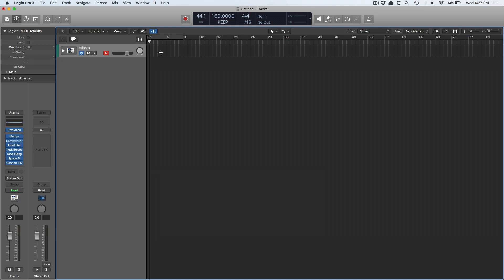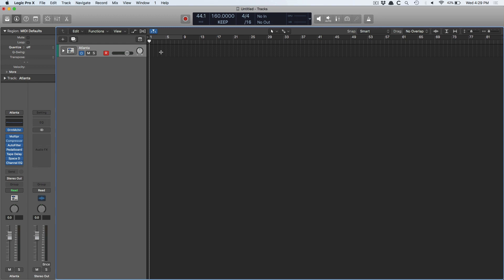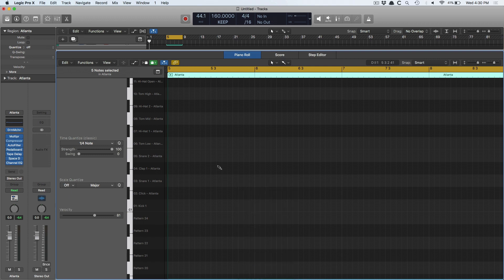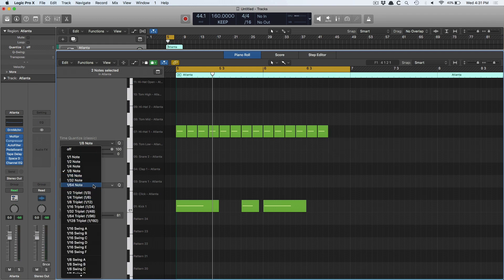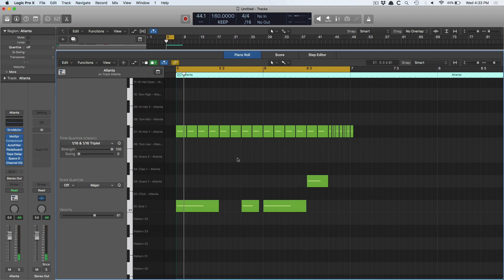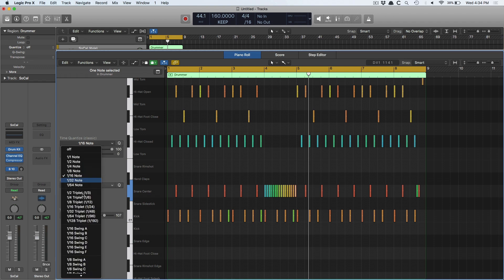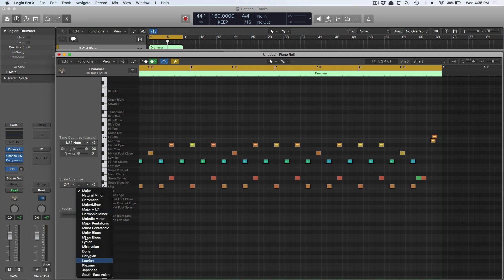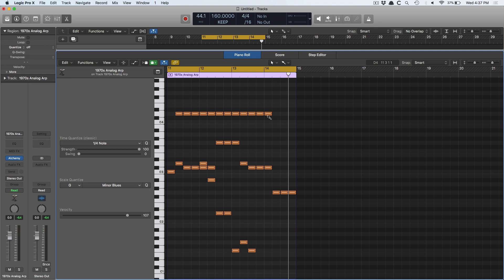Painting in MIDI Drums with Logic's Paint Brush Tool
**Enjoy this video on the Paint Brush Tool? Never miss a reason Why Logic Pro Rules.

Drawing MIDI in Logic's Piano Roll doesn't have to be so tedious. By using the Paint Brush Tool, you can paint 16th note hihats, organic drum rolls & more: